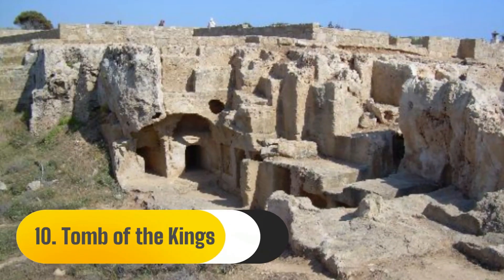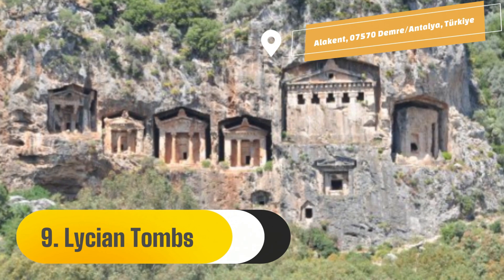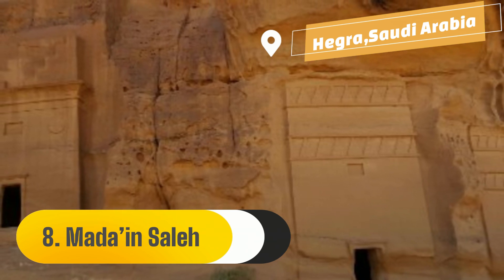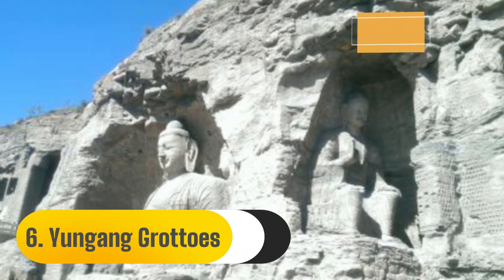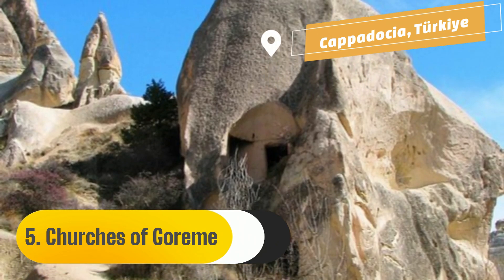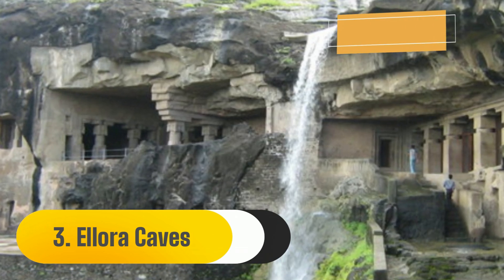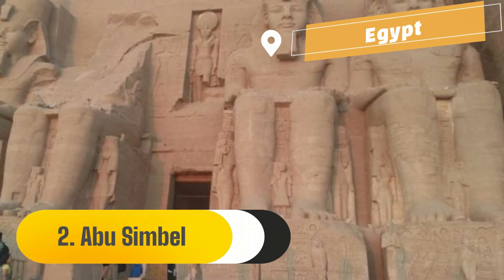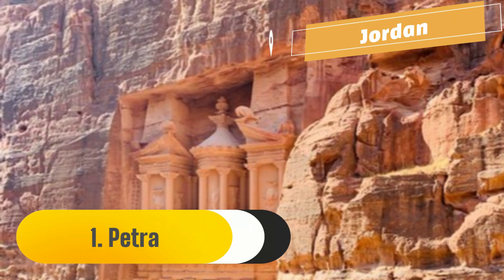Top 10 Rock Cut Tombs and Temples in the World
Explore the top 10 rock cut tombs and temples in the world, showcasing some of the oldest and most fascinating ancient structures. These 10 oldest temples in the world are remarkable not only for their age but also for their historical and cultural significance. Delve into the best rock cut tombs and temples, which are among the greatest ancient ruins of the world. These temples of the ancient world reveal the architectural prowess and artistic brilliance of ancient civilizations.

The ancient temples of the world include some of the most amazing ancient ruins, offering a glimpse into the religious and cultural practices of the past. From the 10 oldest temples in the world to the most amazing temples of the world, these structures are a testament to human ingenuity and devotion. The historical facts surrounding these oldest temples in the world are intriguing, shedding light on the civilizations that built them.

Discover the top 10 rock cut tombs and temples, which stand as some of the most impressive ancient ruins of the world. These great temples of the world are not only architectural marvels but also hold immense cultural and spiritual value. As you explore the best rock cut tombs and temples, you will be transported to a time when these ancient temples of the world were vibrant centers of worship and community.

Immerse yourself in the fascinating history and stunning beauty of the top 10 rock cut tombs and temples, and appreciate the enduring legacy of these ancient structures. These amazing ancient ruins of the world continue to captivate and inspire, making them must-visit destinations for history enthusiasts and travelers alike.